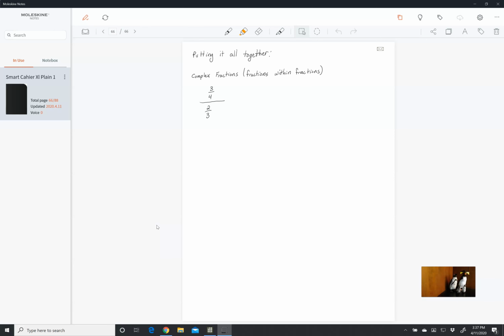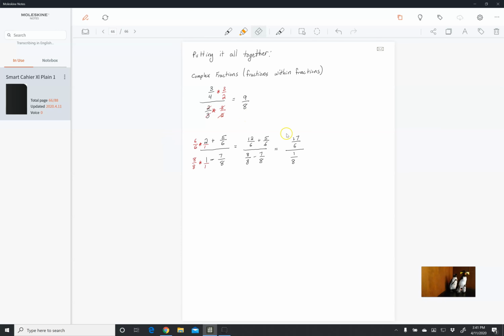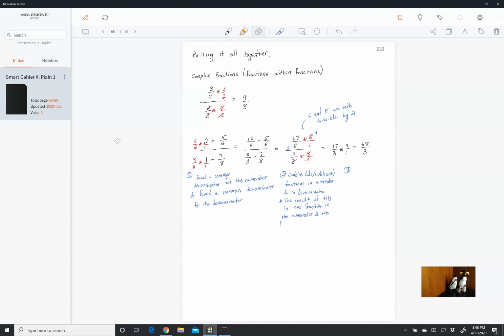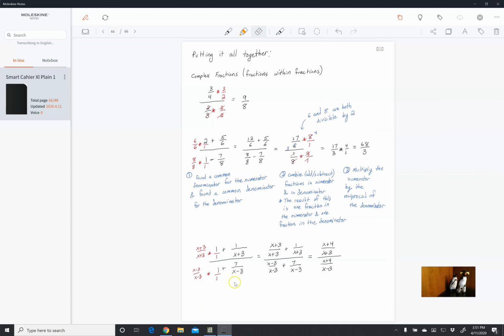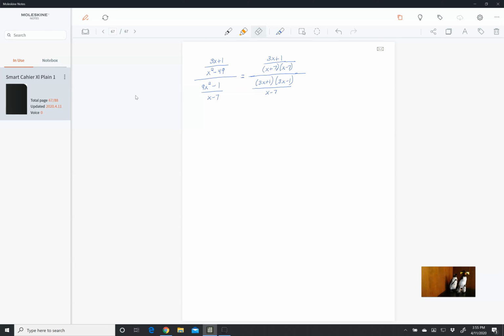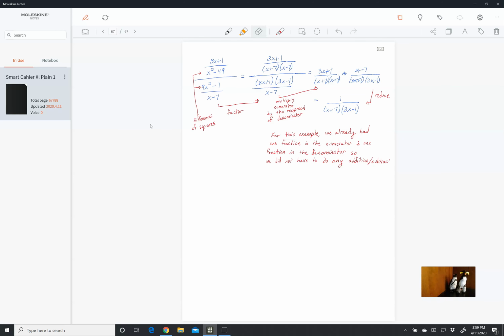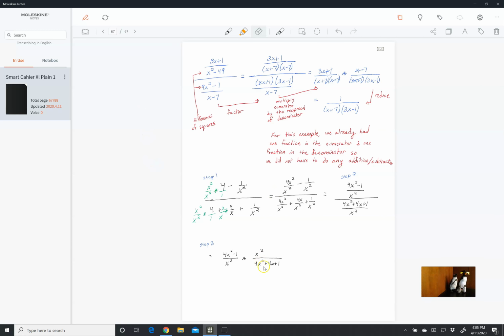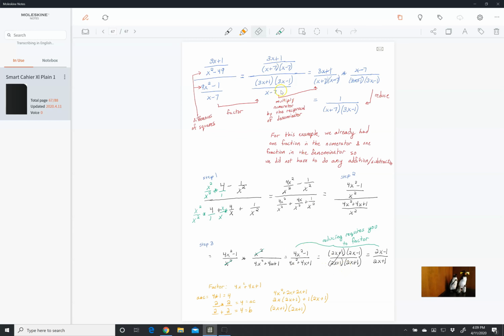Complex Rational Equations